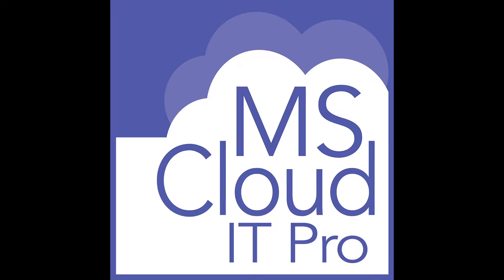Episode 61 – Cloud File Shares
In Episode 61, Scott and Ben dive into a listener question on the various options for cloud-based file shares, including SharePoint Online and Azure Files.